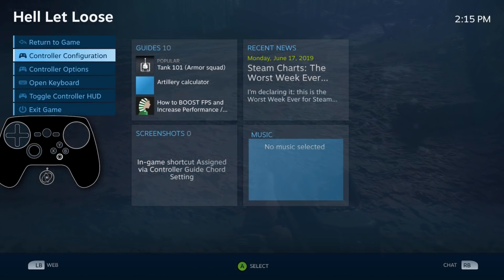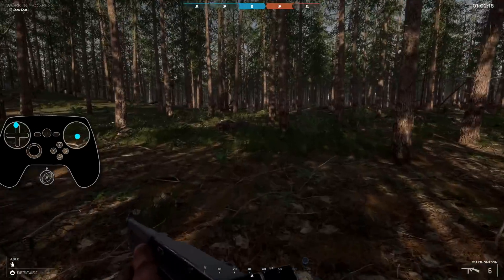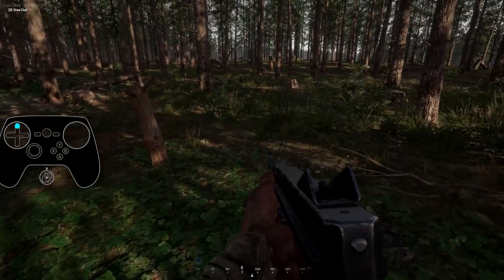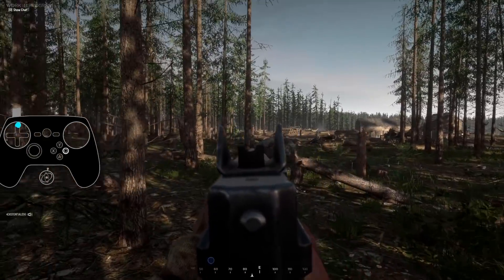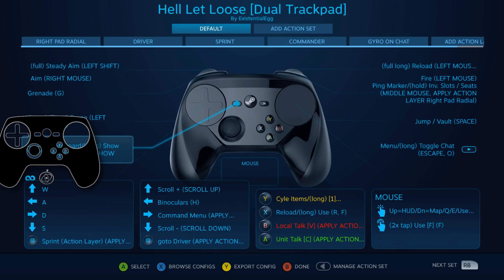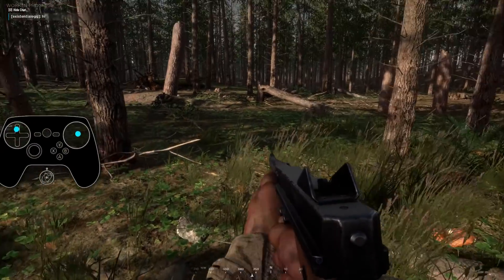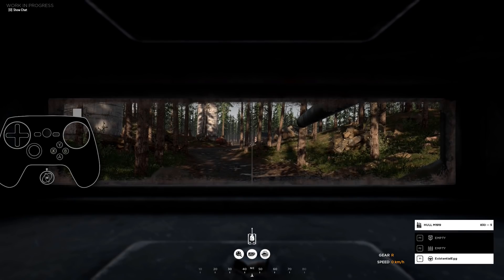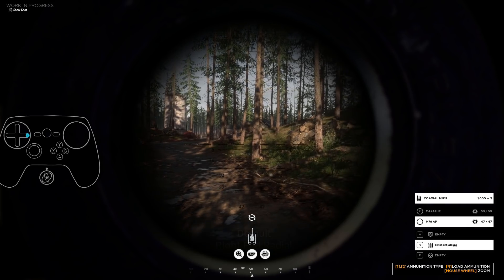Hell Let Loose - Steam Controller Profile Configuration Overview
Took a bit but I had a LOT of stuff to test and tweak. Full infantry, commanding, and tank driving! This is an overview, check other vids for gameplay.
 ▬ ▬ ▬ ◖Controller Profile & Info Below◗ ▬ ▬ ▬

Search Community Configs for: "Hell Let Loose [Dual Trackpad]"

🥚 - ExistentialEgg: Hardcore filthy NOOB, idiot extraordinaire...

◖My PC: LUMOS by Digital Storm
CPU: Intel i7-8700k 3.7Ghz (8th Gen)
RAM: 32 GB
GPU: NVIDIA GTX 1080